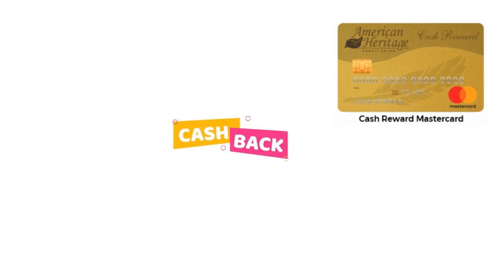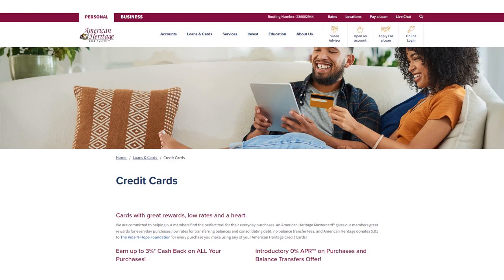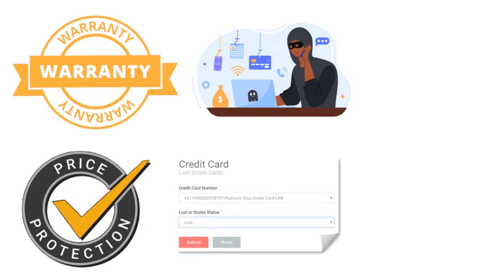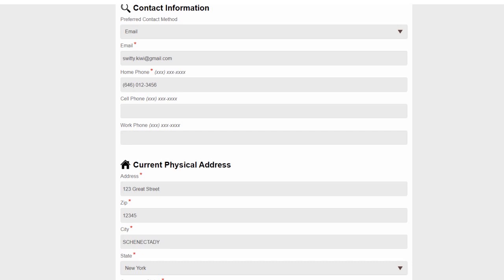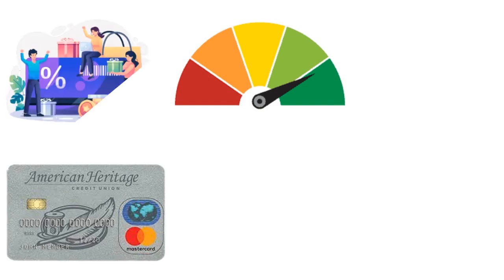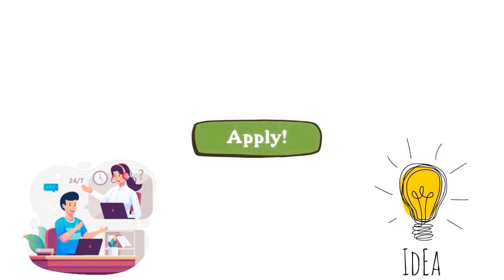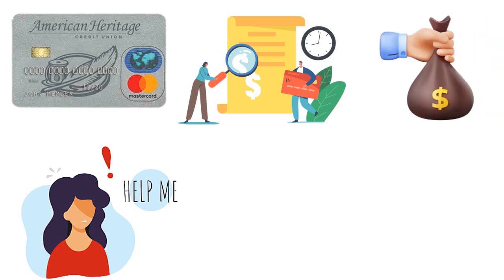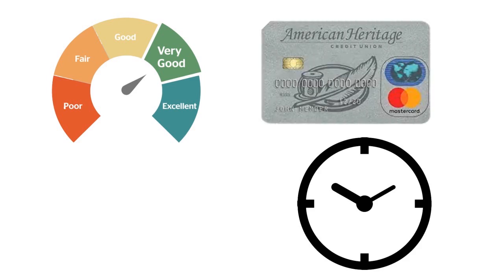AMERICAN HERITAGE Credit Cards Review 2024: CU Membership Open, Flexible Approvals 💰 CREDIT S4•E558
AMERICAN HERITAGE Credit Cards Review 2024: CU Membership Open, Flexible Approvals. Want to get an American Heritage Credit Union credit card this year? Check out this video!